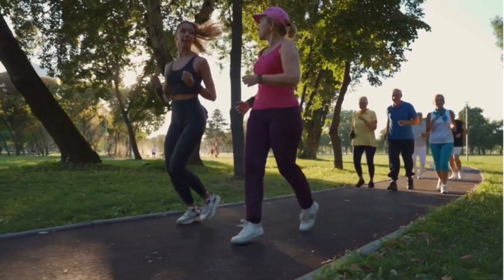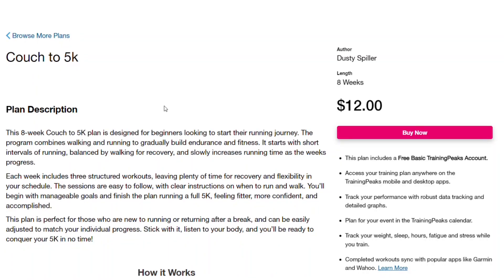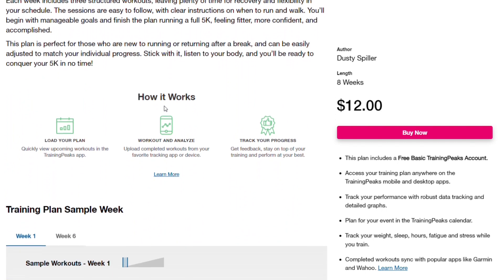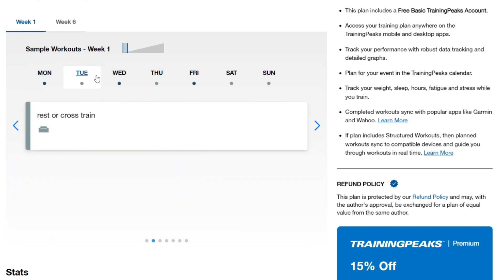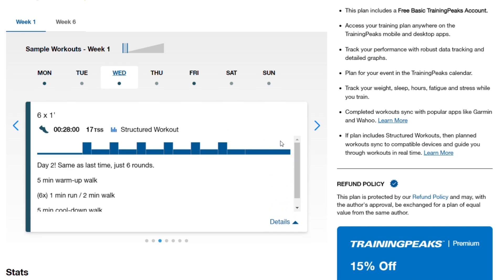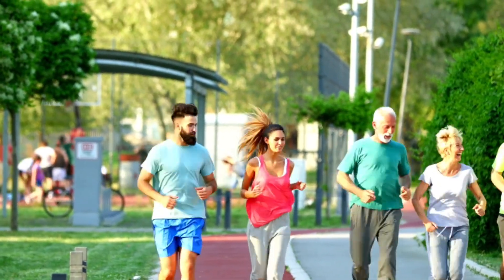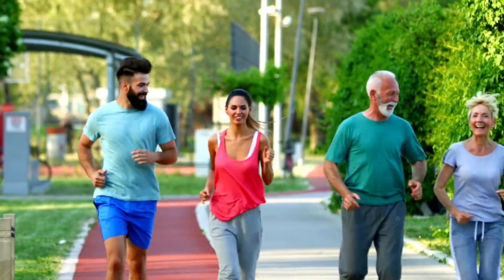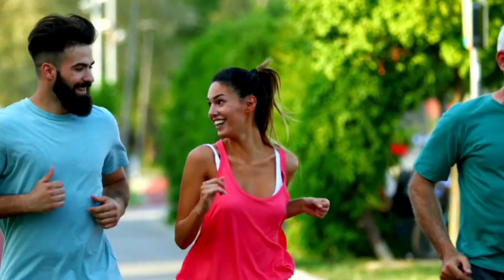Couch to 5k Plan For Beginner Runners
A couch to 5k plan is the perfect place to start if you're looking to get fit and have fun. Good luck!